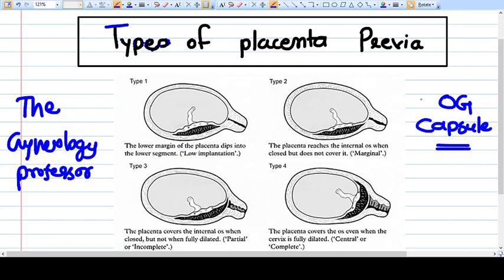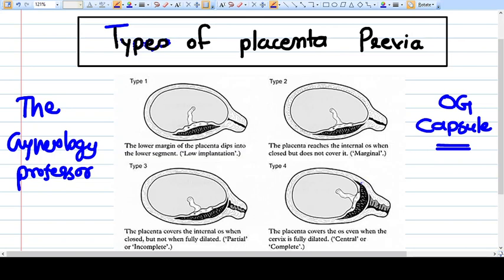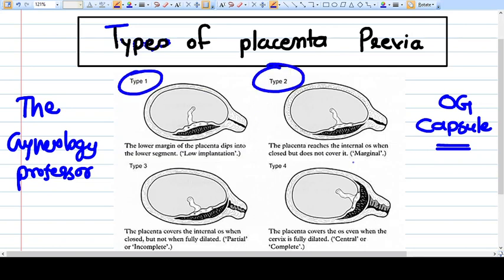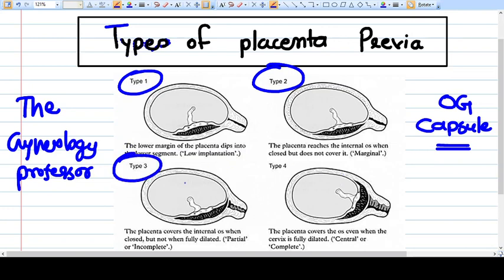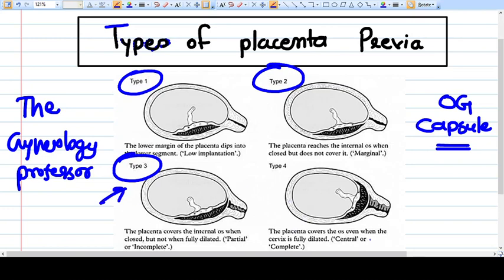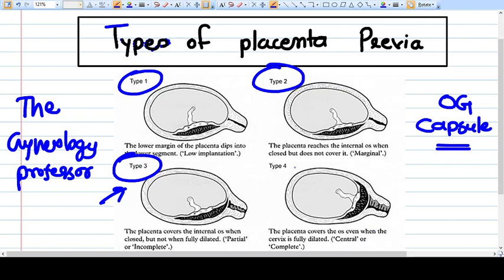OG capsule #3 - Types of Placenta Previa